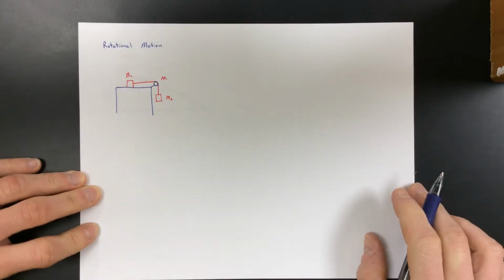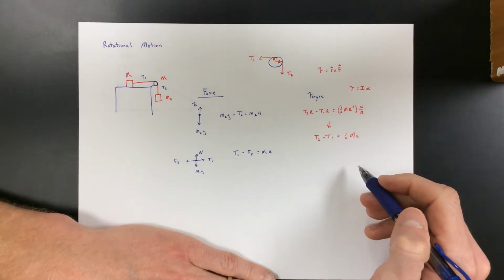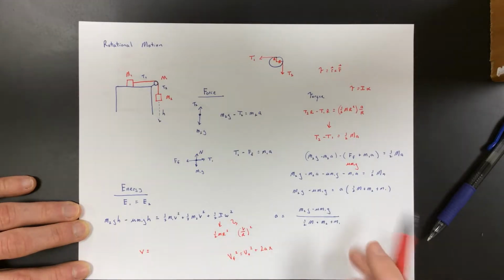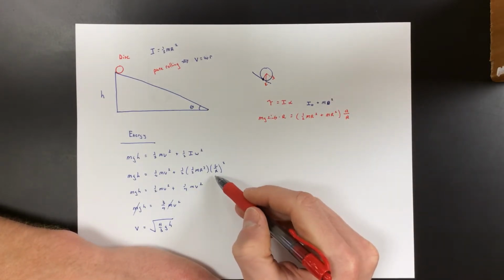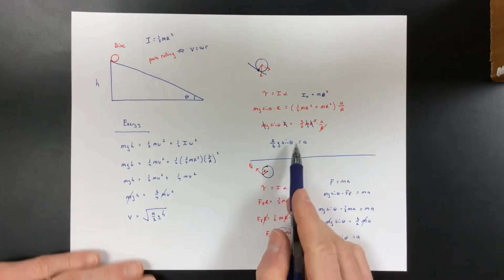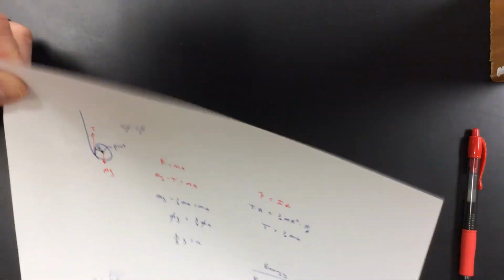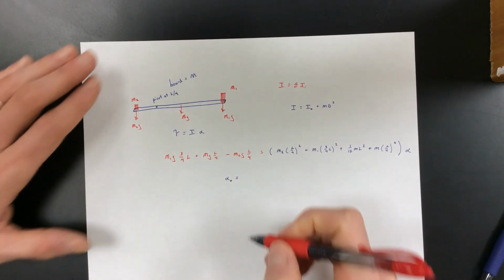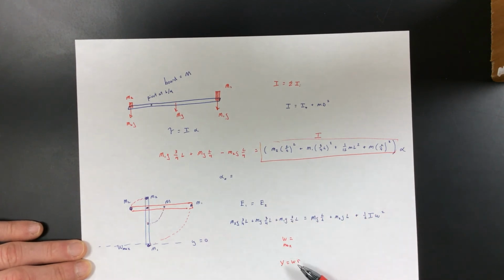Rotational Motion Video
This video is an introduction to rotational motion.  It includes looking at the difference between conservation of energy and torque & force.  Students should be able to use both approaches when analyzing a ball rolling down a ramp.